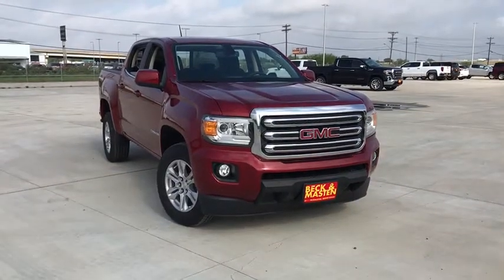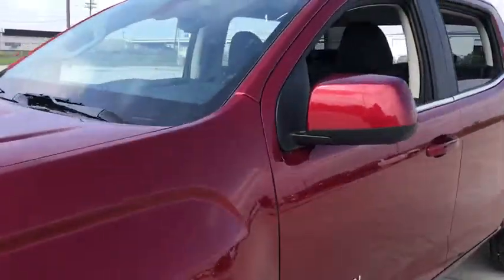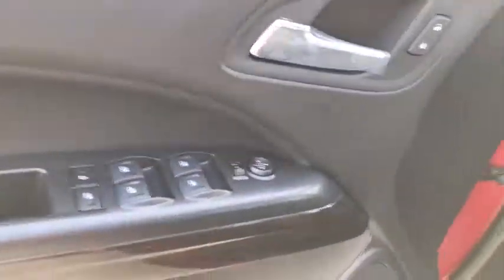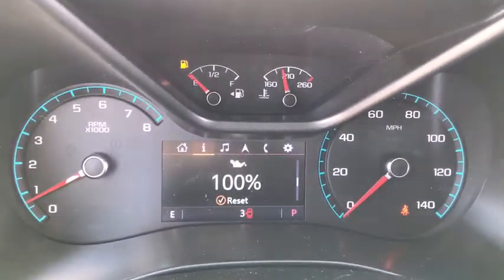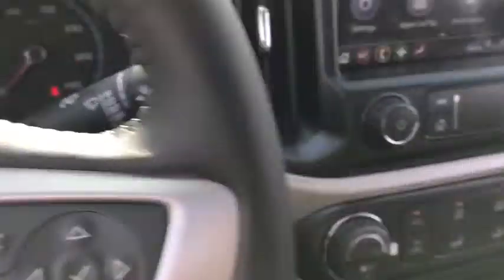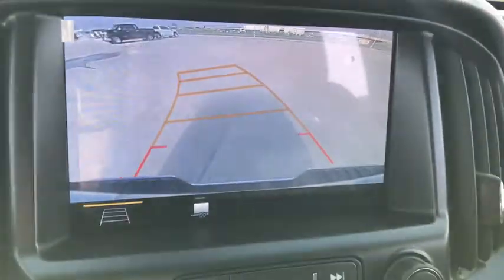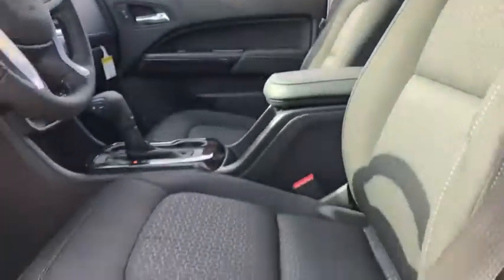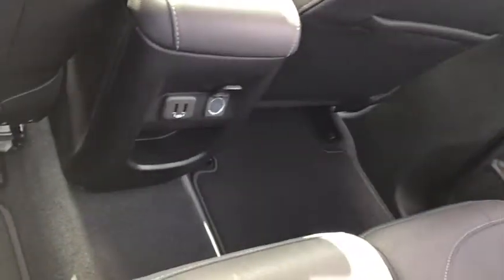2020 GMC Canyon Corpus Christi, Kingsville, Alice, San Antonio, Robstown, TX 1182288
Quartz New 2020 GMC Canyon available in Robstown, Texas at Beck & Masten GMC Buick Coastal Bend. Servicing the Corpus Christi, Kingsville, Alice, San Antonio, TX area.

Quartz 2020 GMC Canyon SLE1 RWD 8-Speed Automatic V6 Price includes: $2000 - GM Consumer Cash Program . Exp. 03/31/2020